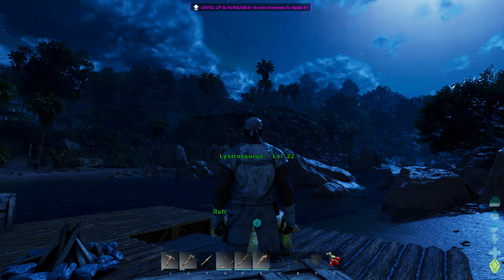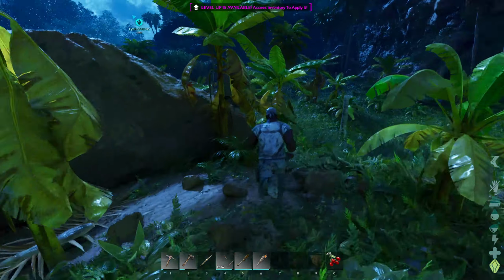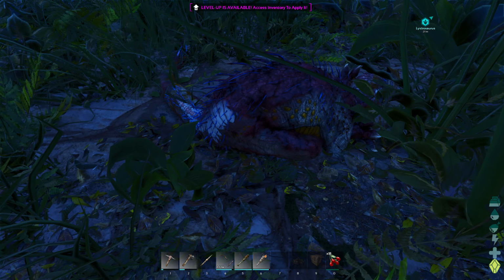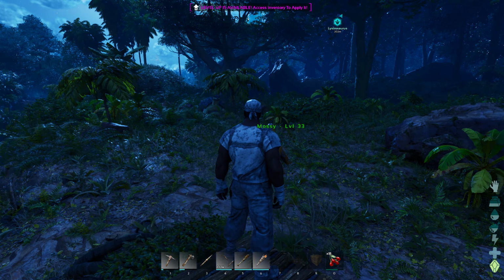Ark Survival Ascended series: Great early base location (episode 2)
Brand new survival series on Ark Survival Ascended episode 2. I'll show you a great early base location that will set you up perfectly for a great early game experience.